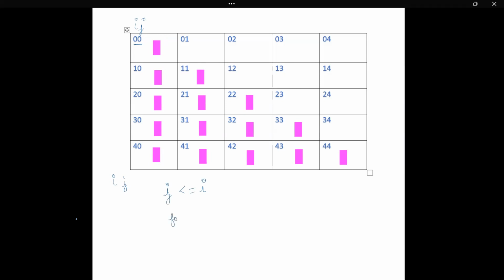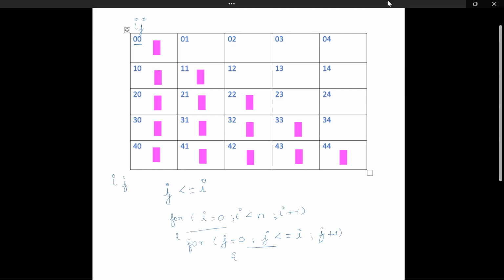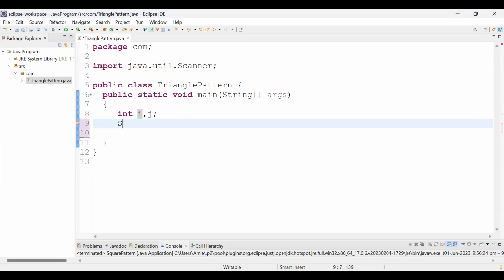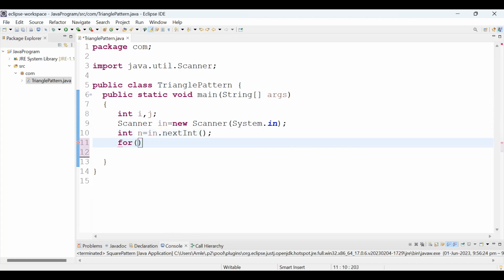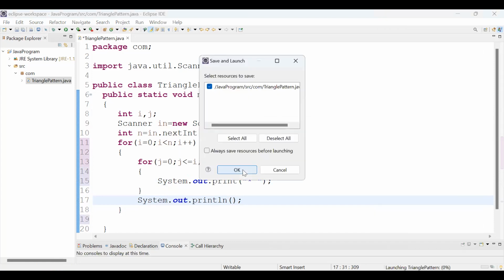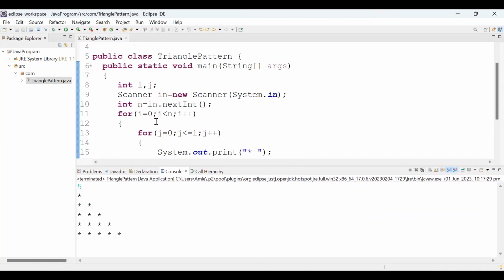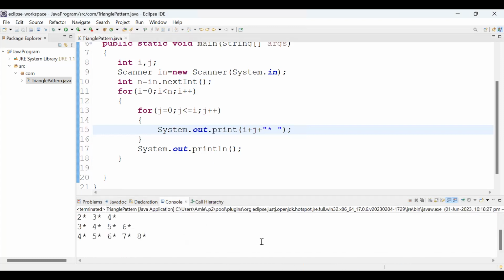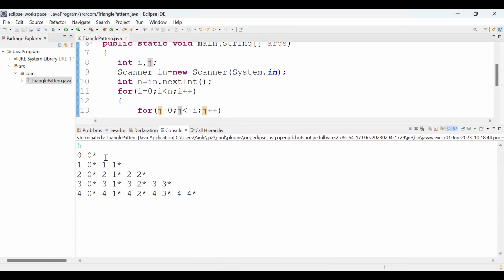Java program to print Triangle pattern I/P: 3 * ** ****